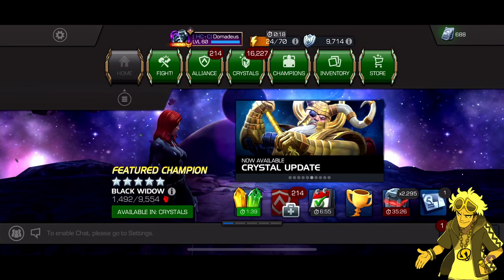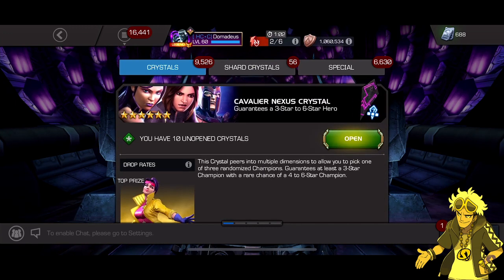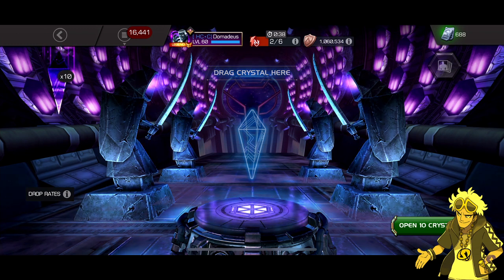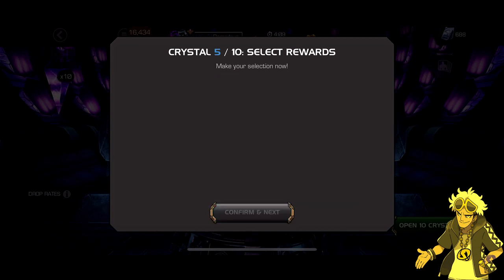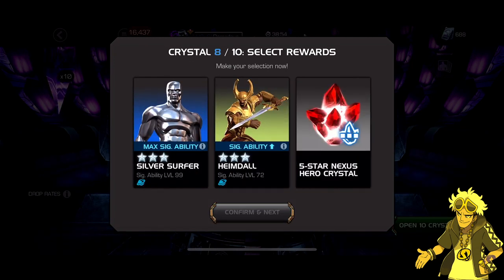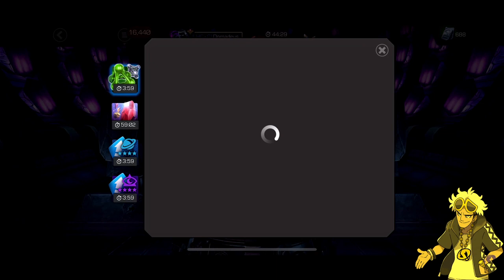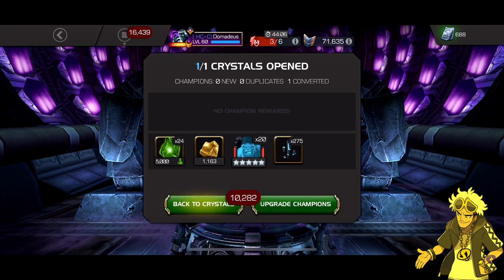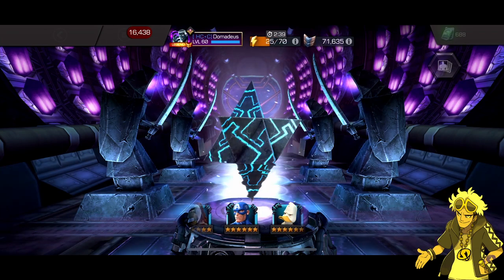I Bought the August Calendar Deal! Good Luck?? | Domadeus Gaming - Marvel Contest of Champions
Couldn't pass up this great deal today!